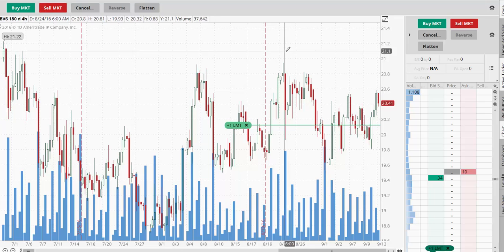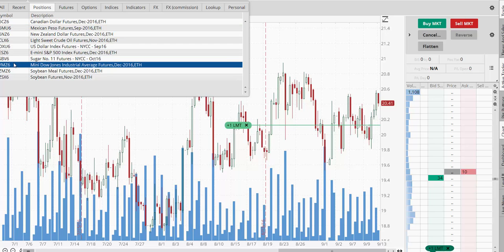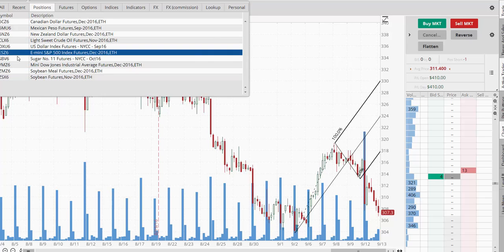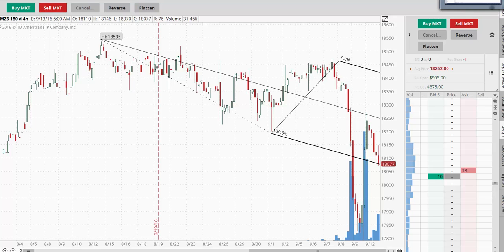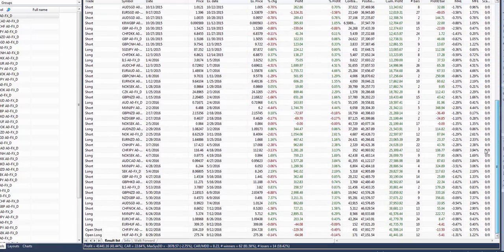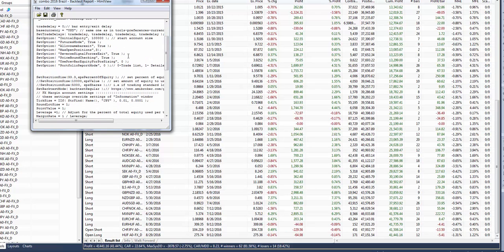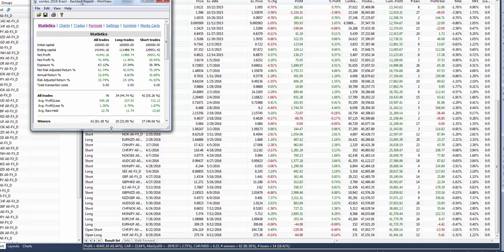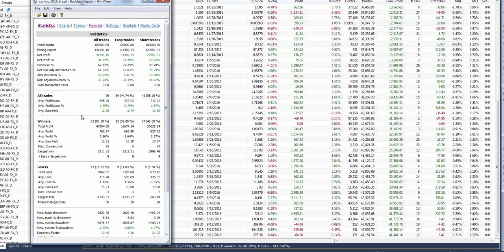automating andrews trading techniques